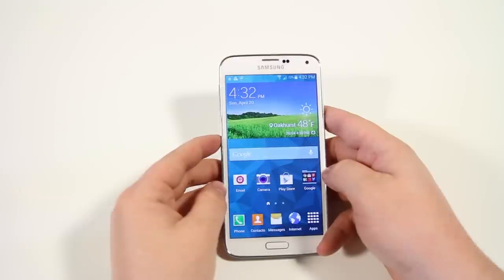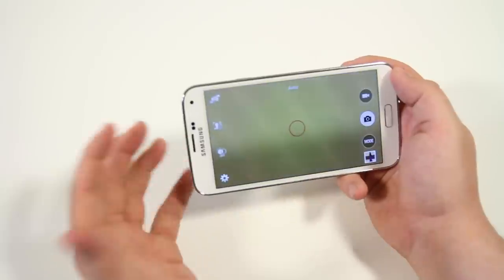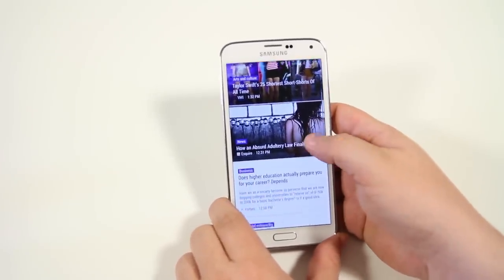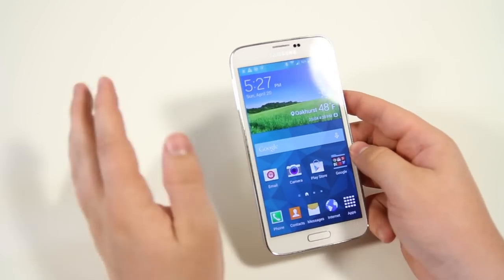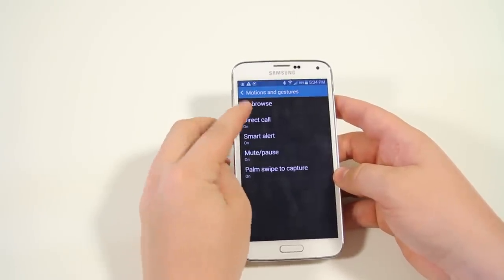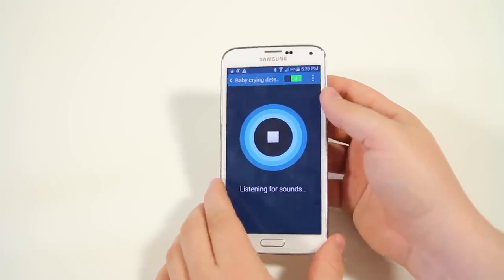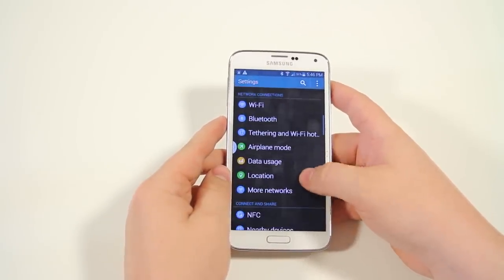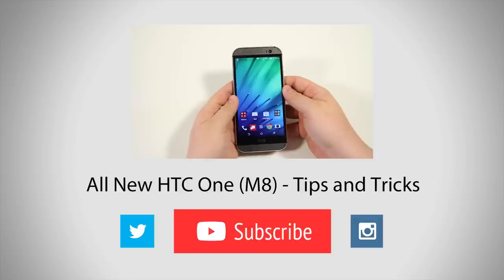50+ Tips & Tricks for the Samsung Galaxy S5!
50+ Tips & Tricks for the Samsung Galaxy S5!

These Galaxy S5 Tips and Tricks are pretty neat and can help you discover your device!

50+ Tips & Tricks for the All New HTC One (M8)!

The Samsung Galaxy S5 is littered with tips and tricks. From hidden gestures to making your device smarter, here are 50+ Tips & Tricks for the Samsung Galaxy S5!